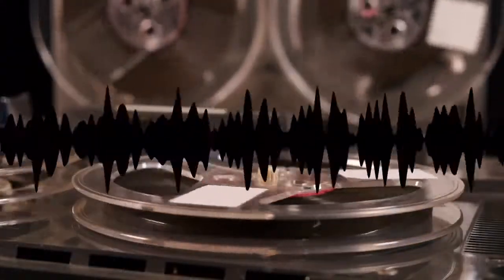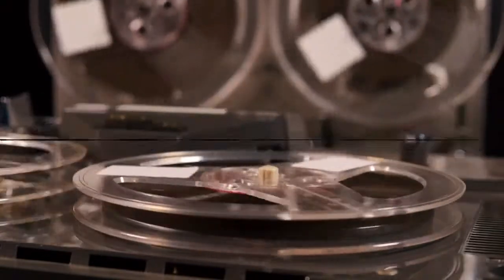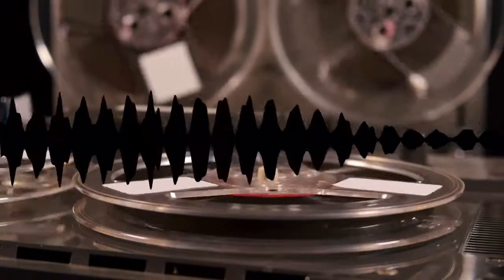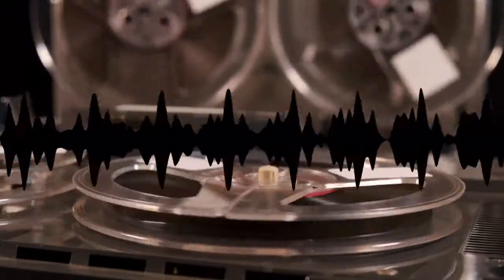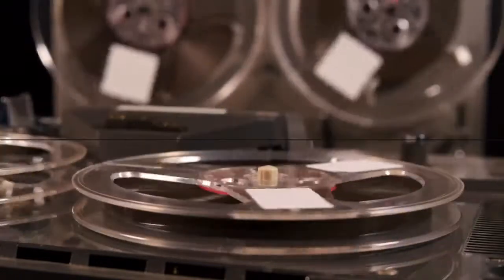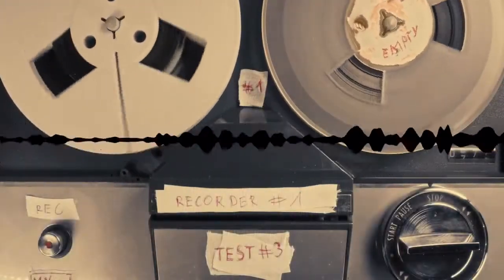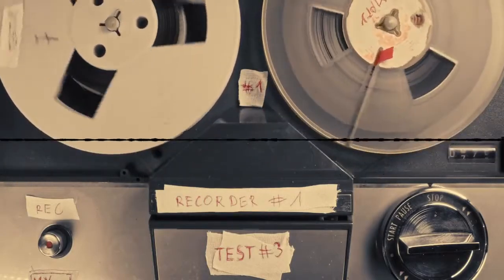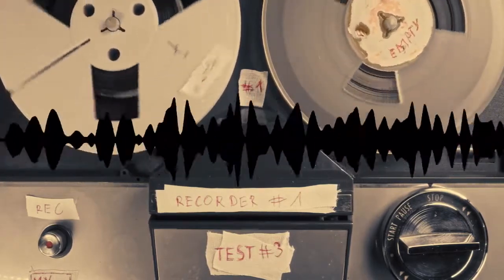The Introduction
Back on June 25, 2020, I released a Bonus Episode of the Just Another Fanboy podcast in which I just uploaded a previous episode that had already been released a number of years earlier.

However, rather than just repost something I'd posted before, I wanted to give something new to everyone, even it if was only a few minutes of new, and so I put together THE INTRODUCTION.

I had the idea one morning as I was driving to work, and as I had arrived early, I performed the whole thing in my car, out in the parking lot, using my phone to record the whole thing.

Later that night, I put it all together and tacked it on to the beginning of the bonus episode.

It was, of course, audio, so I added a bit of video featuring tape recorders and such simply so that I could add it here to the YouTube channel.